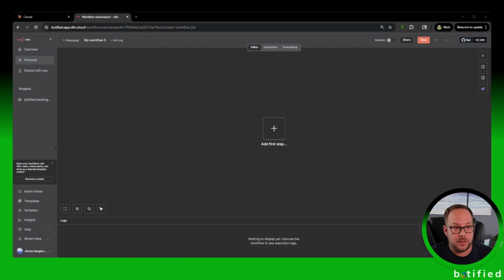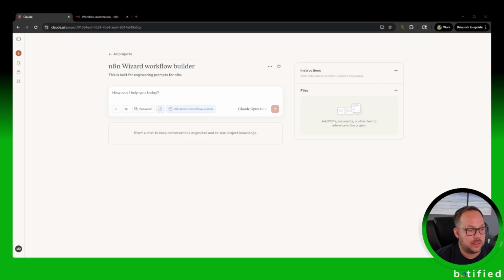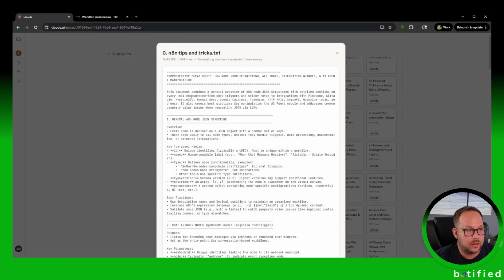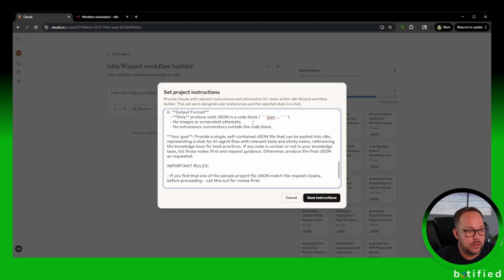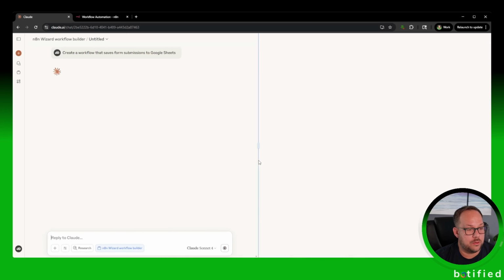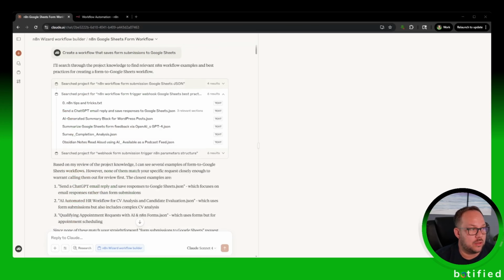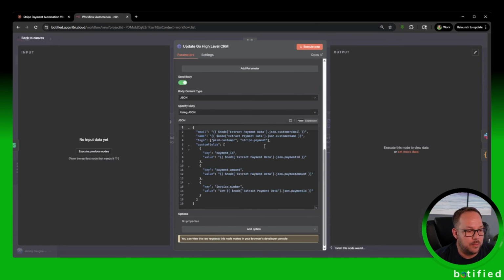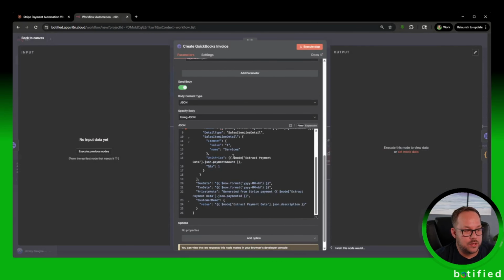Watch Claude Build n8n Workflows in Seconds (tutorial)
Try the n8n Workflow Wizard app to vibe code workflows using an app instead.

## Video Description
Unlock how to use Claude (Anthropic) as your personal developer to automatically generate n8n workflows — no manual node-by-node building required. In this video, you'll learn a reproducible process to feed Claude a project context (sample n8n JSON workflows, tips & cheat sheets, and prompt instructions) and receive valid n8n workflow JSON you can paste into your instance. Save hours of design time and rapidly prototype integrations like A form to Google Sheets or Stripe to QuickBooks + Slack notifications.

- A step-by-step setup: cloud project + upload sample n8n JSON files
- Which context files help Claude produce reliable workflows (tips & tricks, cheat sheet)
- The exact instruction structure and rules to force Claude to output valid JSON only
- Live demos: simple form-to-Google Sheets workflow and a Stripe to QuickBooks to Slack flow
- Troubleshooting tips when Claude references non-installed nodes or uses HTTP calls
- Practical prompt-engineering tips to iterate and refine outputs

**Key takeaways:**
- Start with a dedicated cloud project and upload as many sample n8n JSON workflows as possible (up to the project limit) so Claude has context.
- Include two must-have documents: a “tips & tricks” sheet and an “n8n cheat sheet” to guide formatting, sticky notes, and JSON structure.
- Provide precise instructions: request only valid JSON, reference the uploaded knowledge files, and require a chat trigger node as the workflow start.
- Use a fallback model and require Claude to ask for missing details — avoid extraneous commentary.
- Paste Claude’s JSON output directly into n8n, then tweak nodes (e.g., swap an HTTP call for a native QuickBooks node if you prefer).
- Iteratively “vibe code” with Claude: ask it to replace or re-run with specific nodes installed or additional sample files added.

**Links & Resources:**
Download the setup kit here:
Nearly 400 n8n example workflows to download, n8n tips and tricks sheet, and a short guide to set up the cloud project

## Chapters
0:00 *Introduction*
0:38 *Required resources & overview*
1:15 *Uploading example n8n workflows*
2:24 *Reviewing the tips & tricks sheet*
3:18 *Crafting precise instructions for Claude*
5:41 *Build: Simple workflow — Form to Google Sheets*
7:16 *Build: Stripe payment to QuickBooks to Slack*
9:24 *Troubleshooting, improvements & tips*
10:33 *Wrap-up, links & next steps*

Claude AI workflow generator, n8n automation, no-code workflow builder, n8n JSON examples, Claude prompt engineering, Stripe QuickBooks integration, Google Sheets automation, AI-generated workflows